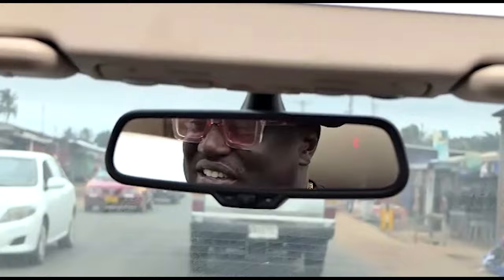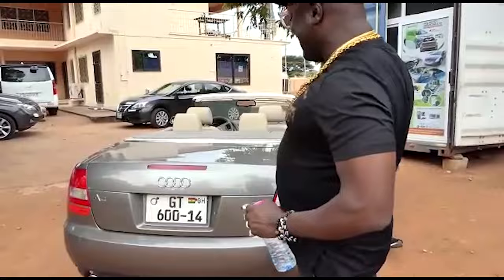Yes, The Actor Chopped Me In The Movie, I’ve Had “1 Night Stand" 3 Times - Actress Safia Haroun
Zion Felix Chanel provides you with everything about entertainment in Ghana.